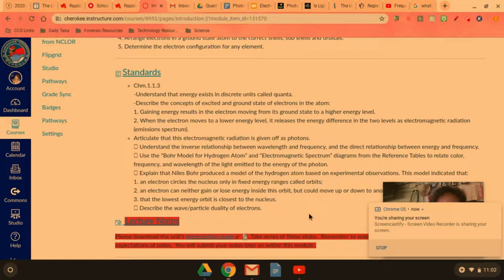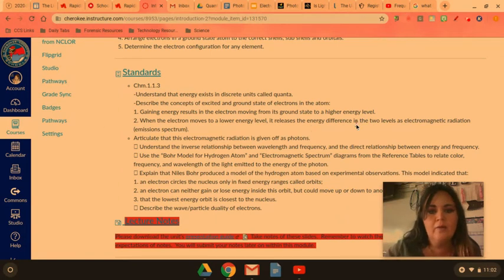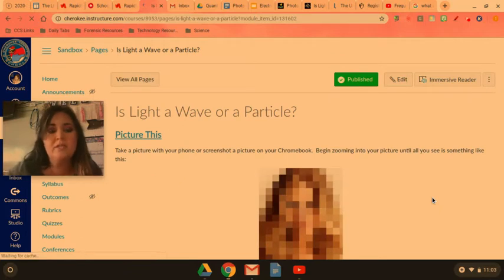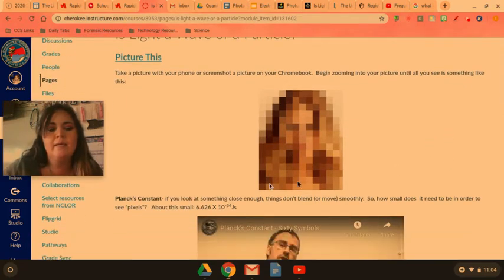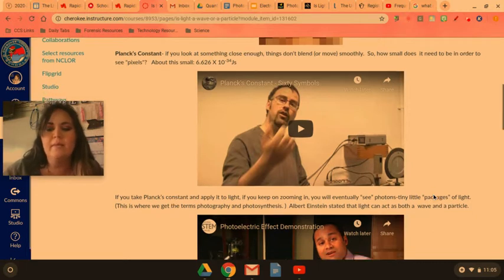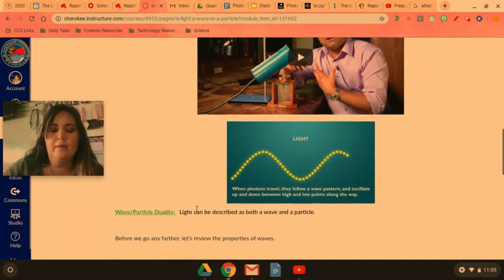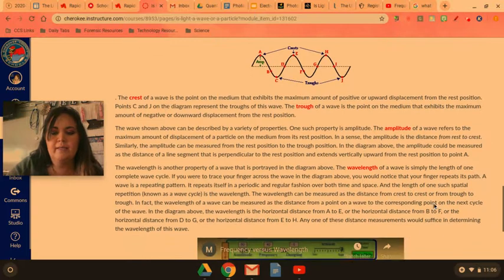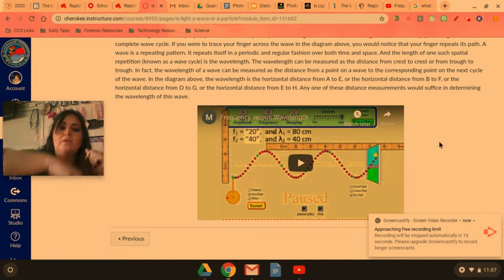Intro to Quantum Mechanics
Expectations and introduction to module.